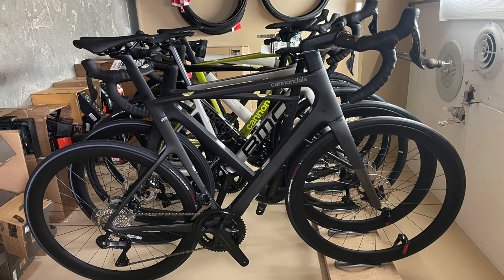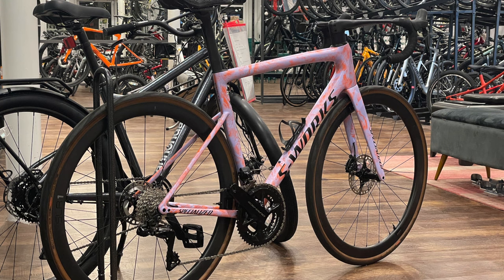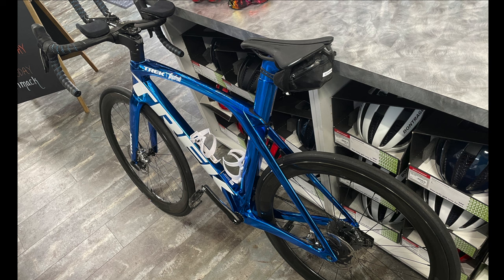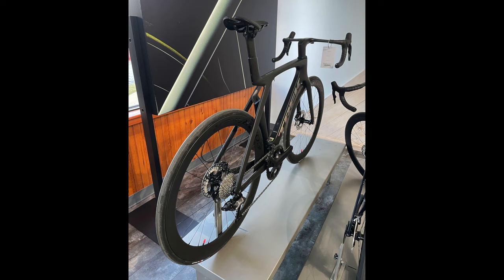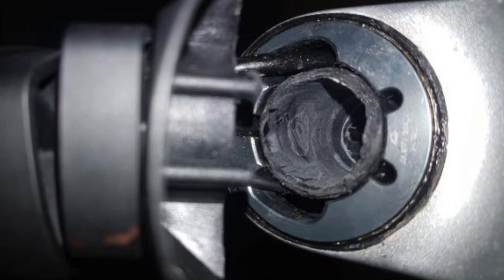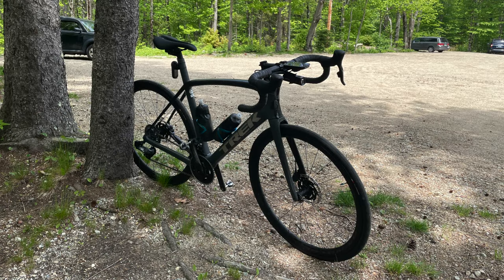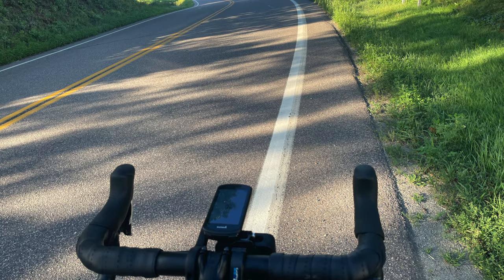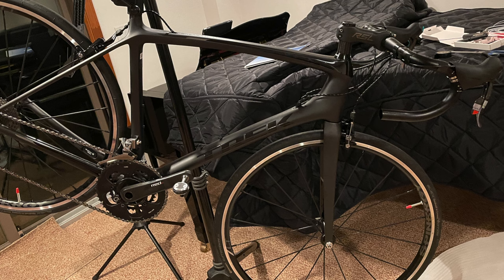Modern Road Bikes - My Thoughts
Modern Road Bikes - My Thoughts. What do you all think about modern road bikes in the current state of road cycling?